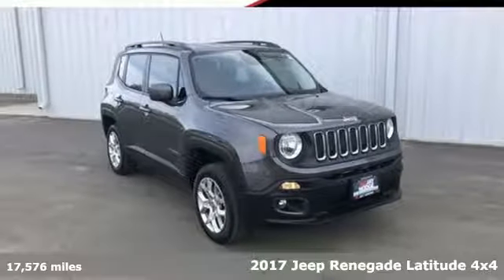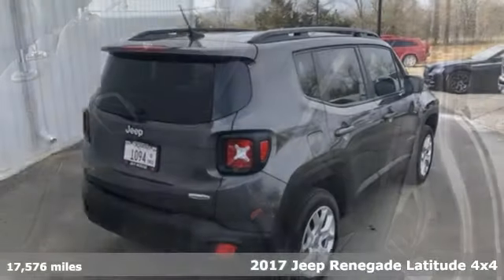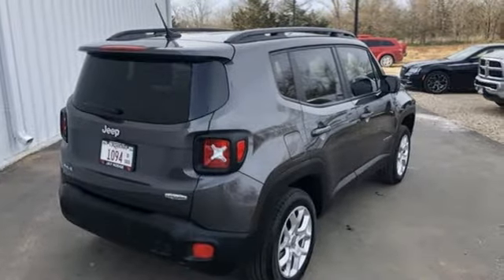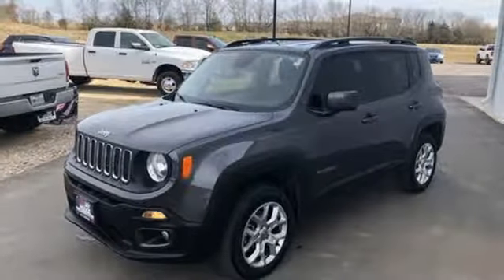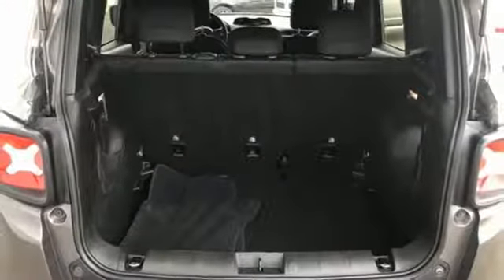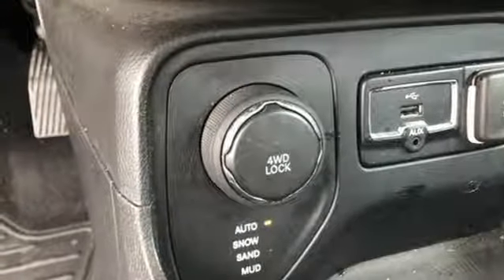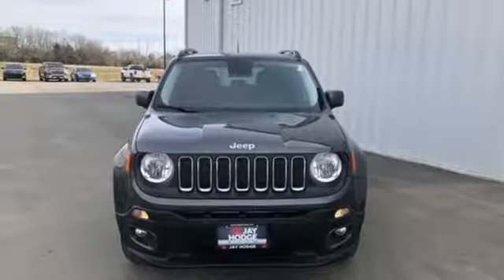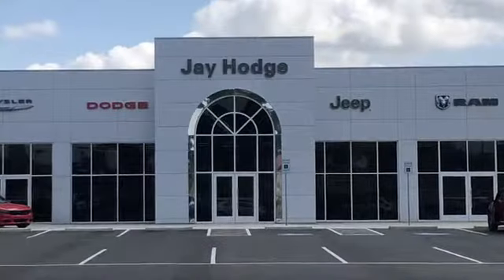2017 Jeep Renegade Hugo, OK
Year: 2017
Make: Jeep
Model: Renegade
Trim: Latitude
Engine: 2.4L I4 MultiAir
Transmission: 9-Speed 948TE Automatic
Color: Gray
Interior: black
Mileage: 17576
Stock #: P305
VIN: ZACCJBBBXHPG59018
**REMAINDER OF FACTORY WARRANTY**, **KEYLESS ENTRY**, **SIRIUS/XM SATELLITE RADIO**, **AWD/4X4/ALL WHEEL DRIVE/4WD**, 17" x 7.0" Aluminum Wheels, Passive Entry Remote Start Package, Passive Entry/Keyless Go, Remote keyless entry, Speed control, Steering wheel mounted audio controls.brbrRecent Arrival!brbrbrCARFAX One-Owner. Clean CARFAX.br2017 Jeep Renegade LatitudebrWELCOME TO THE ALL NEW JAY HODGE DODGE, CHRYSLER, JEEP AND RAM. 74743.

Address:
2505 E Jackson St